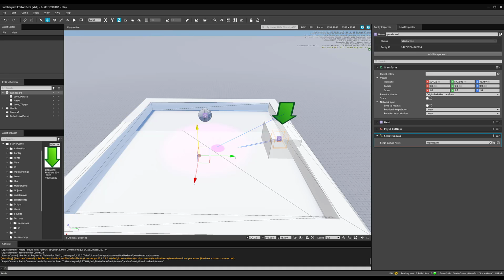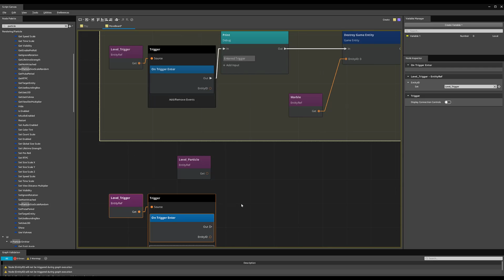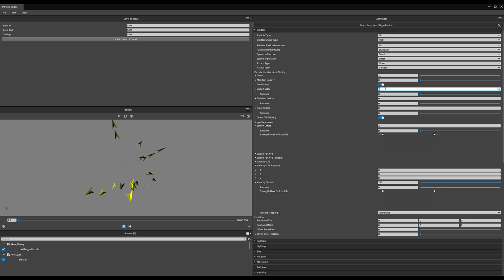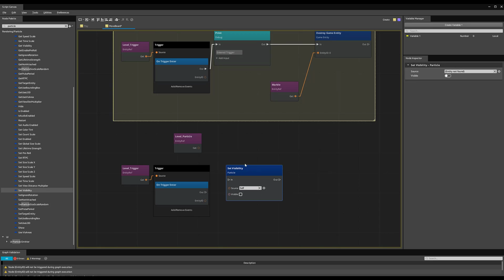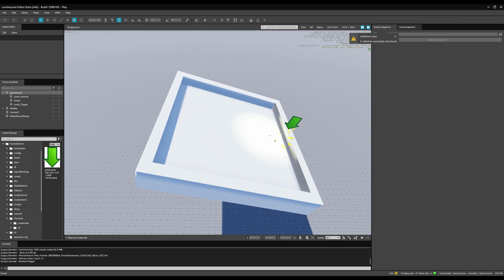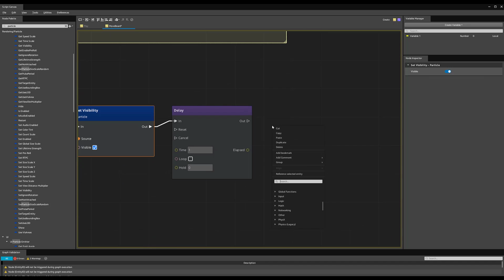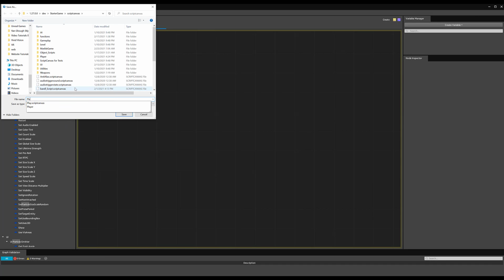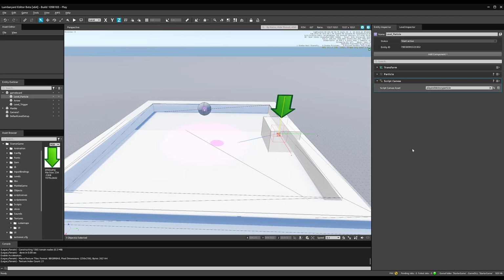13 Amazon Lumberyard Spawning and Destroying Particle Systems